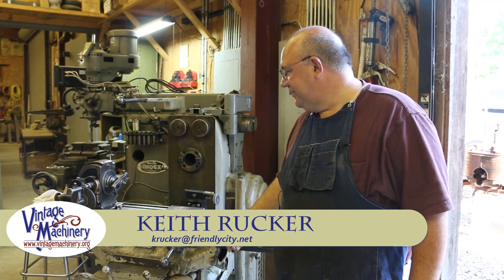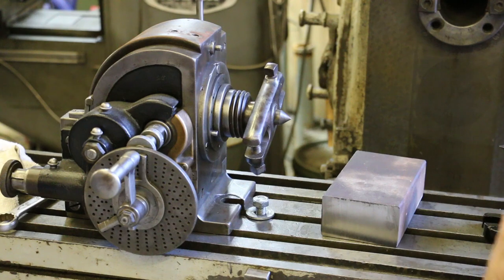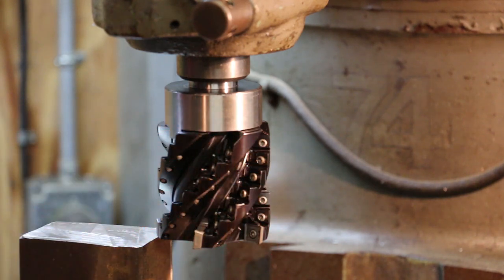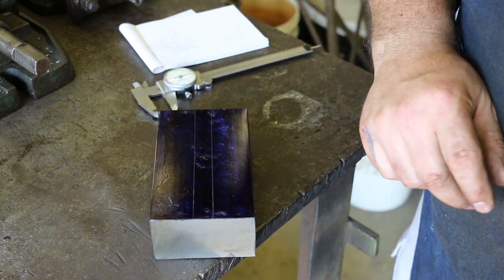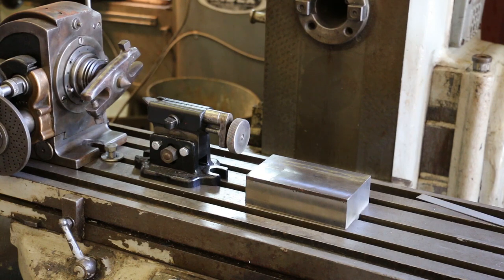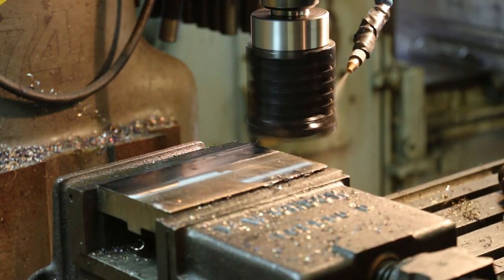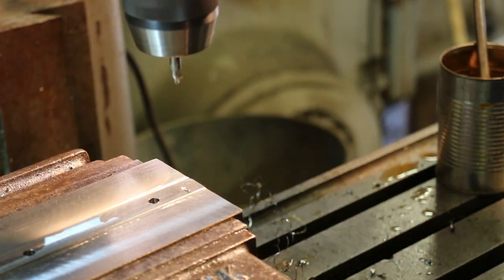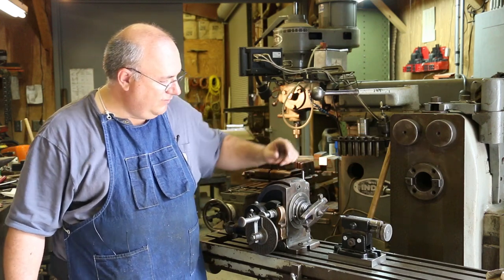Machining a Height Extension for a Dividing Head Footstock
I found out that the footstock that came with my dividing head is not original to this particular head and was a bit on the short side.  Instead of trying to find the correct one, I decided to just make a little height extension to raise it up high enough to match the dividing head.  This video is how I went about making this extension.